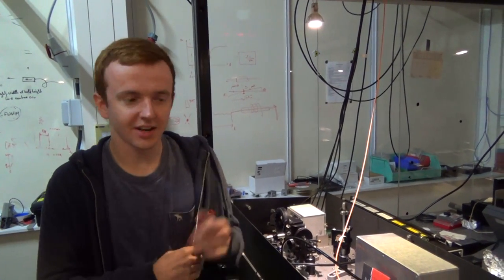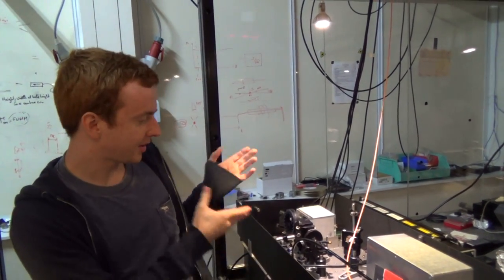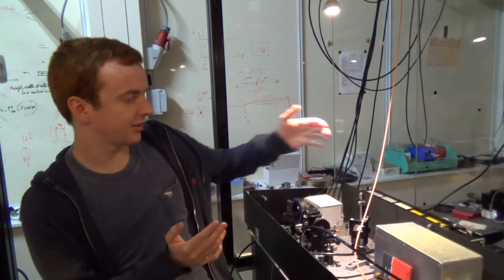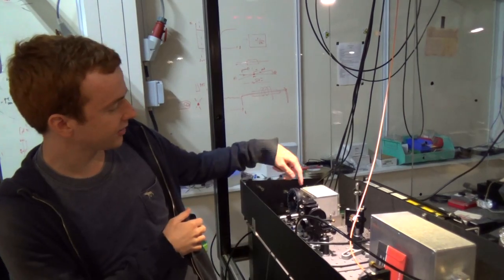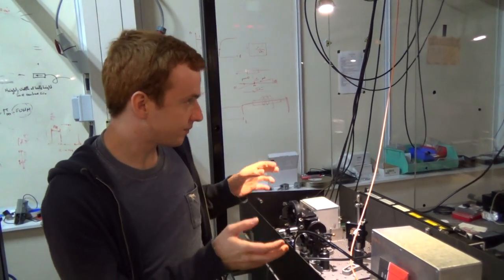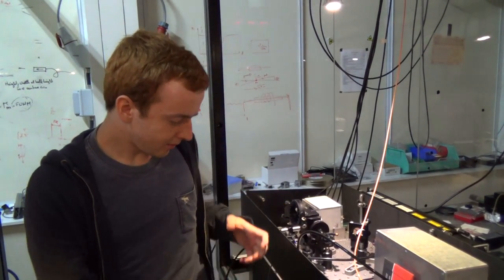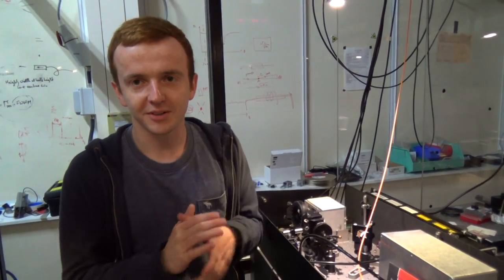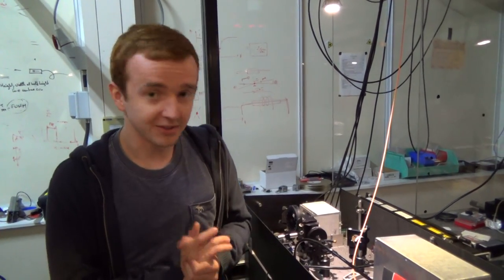Ross Callaghan, MPhys Physics (research placement) student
Student Ross Callaghan talking about his research placement